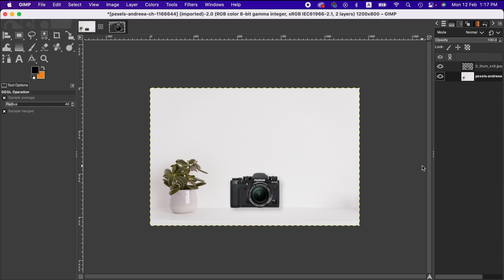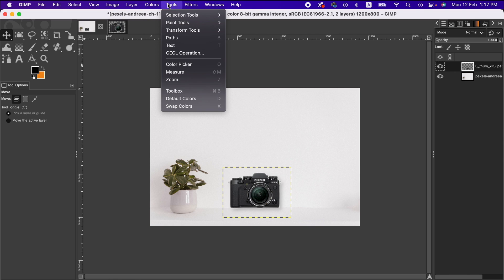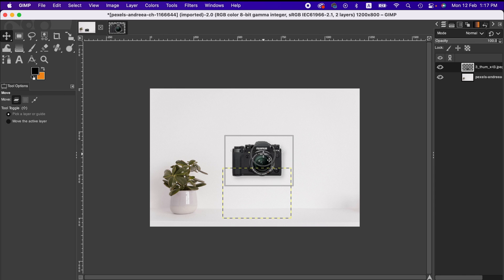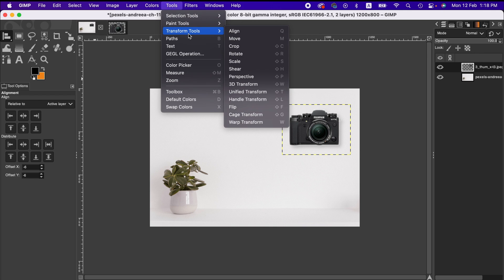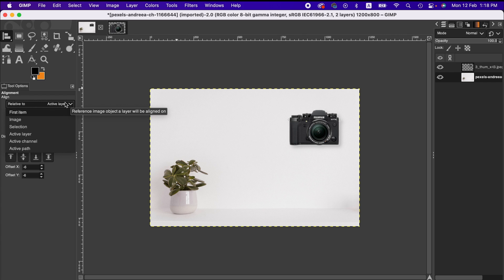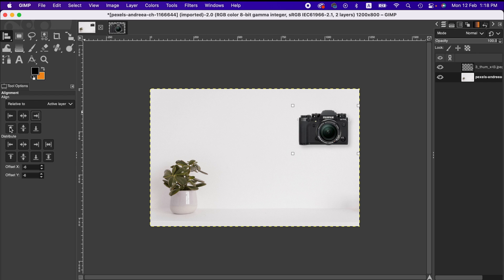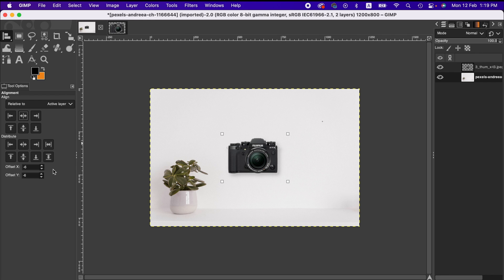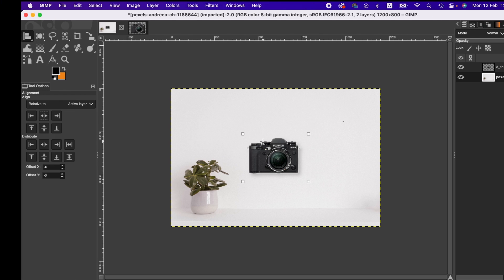How Move Image in Gimp | Beginners Tutorial 2024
This quick tutorial demonstrates how to move layers and images within the active layers and distribute them effectively.

Thanks
LI